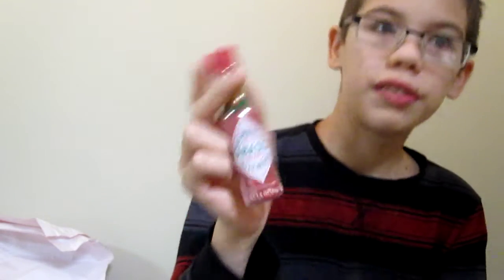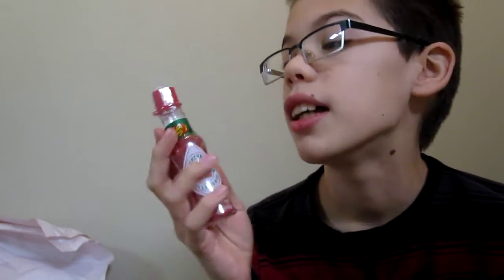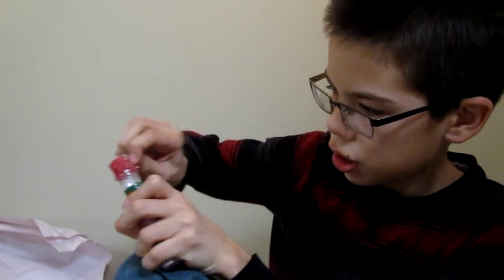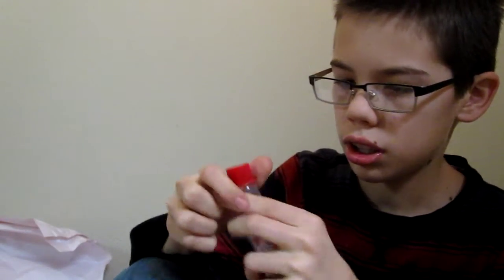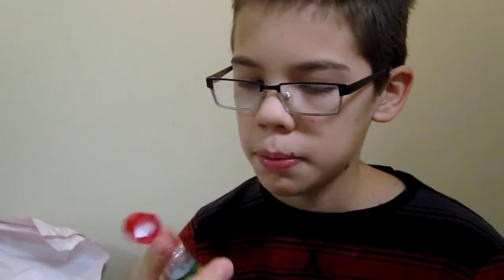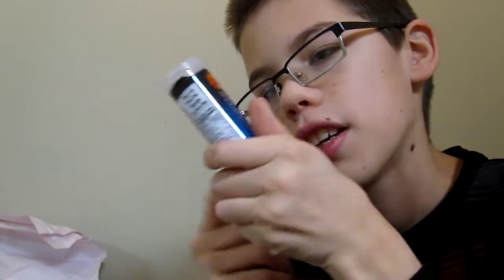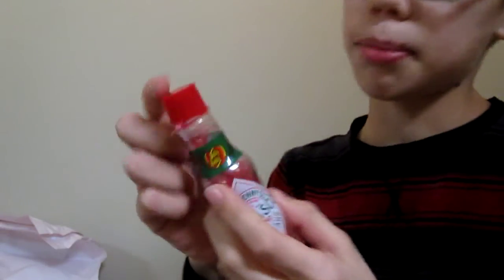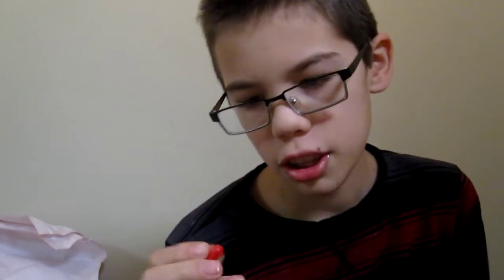Vat19 review! TABASCO JELLY BEANS?!!?!?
Hey everybody spread the word! Buy this at vat19.com! Once i hit 100 subscribers i will be giving away to one of my subscribers a free gummy product from vat19.com so rate comment and subscribe and as always... Buy stuff from vat19!!